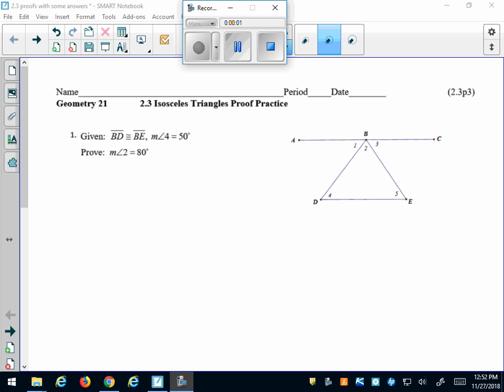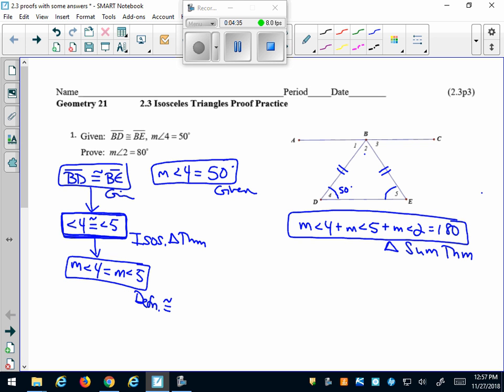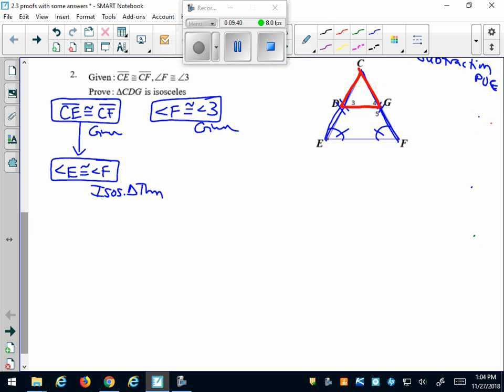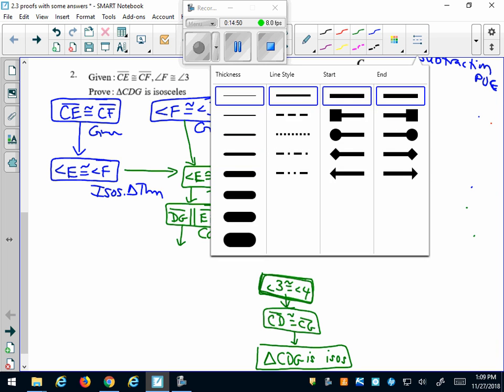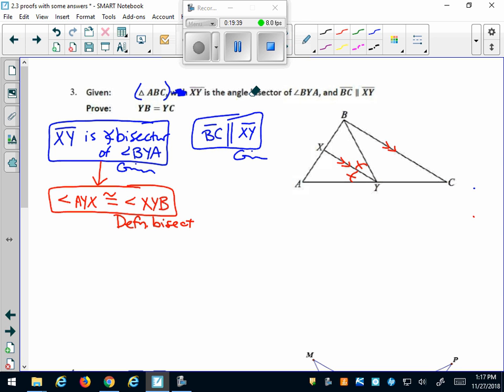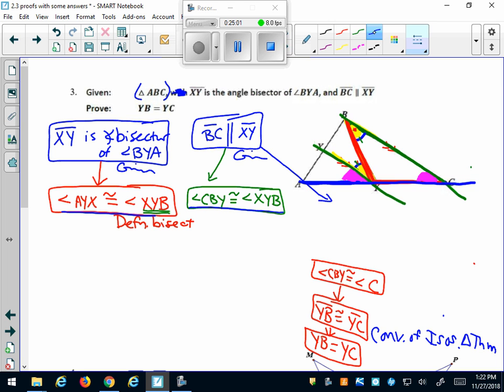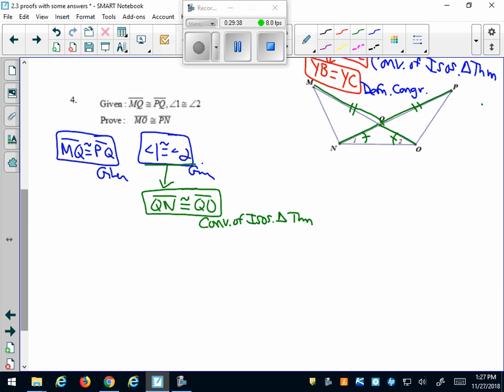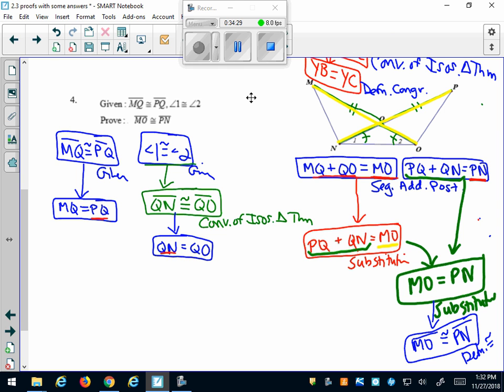2 3n proofs with isos tri thm and converse geo 21